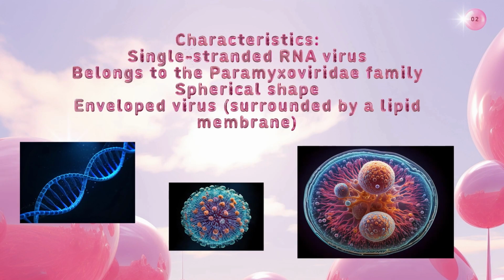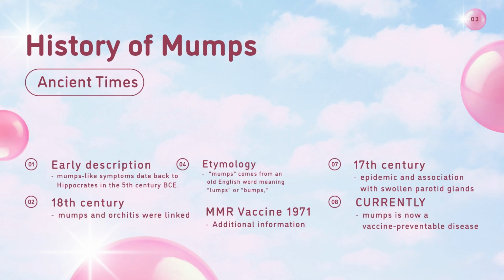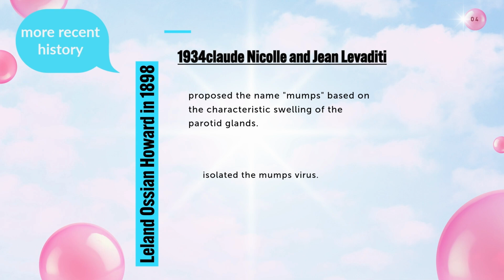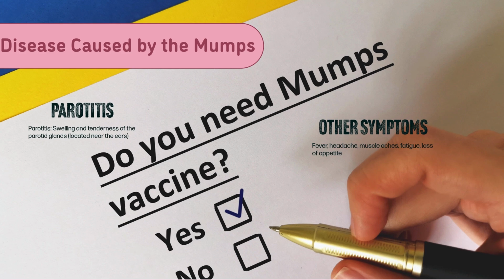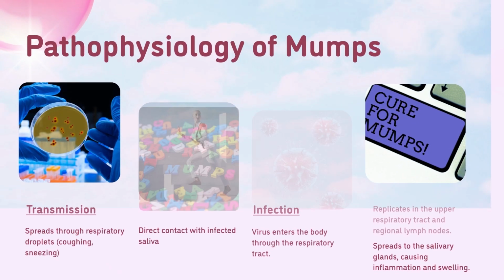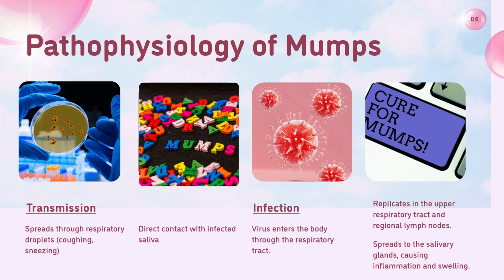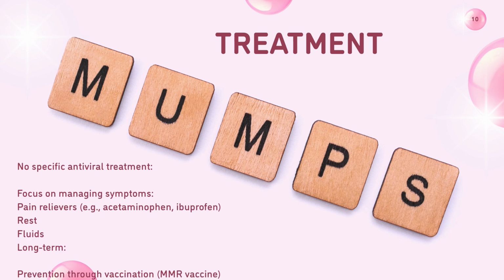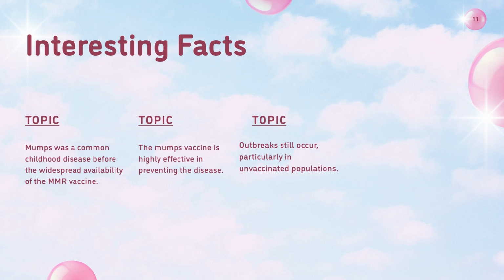Zoe Henderson Mumps Disease